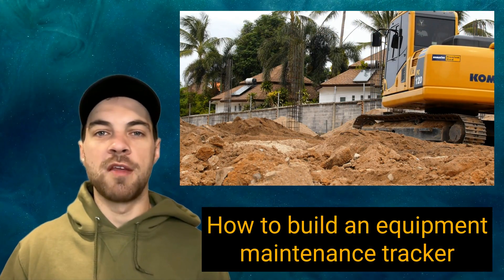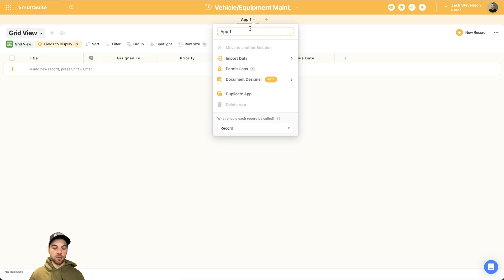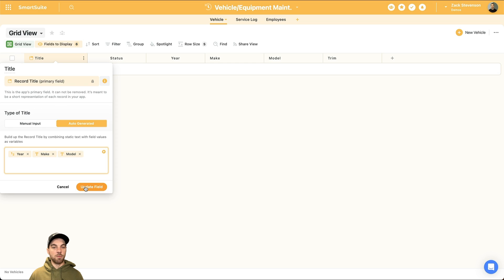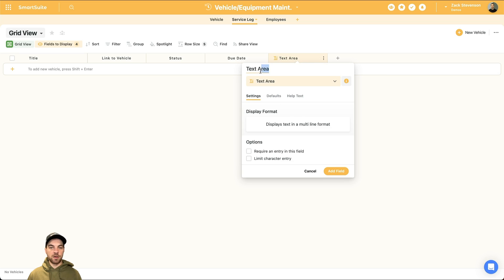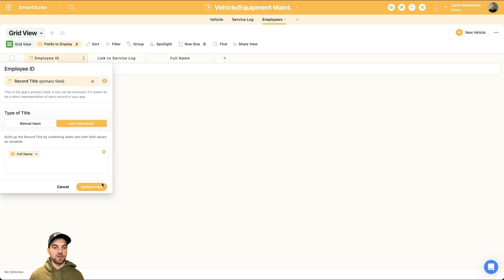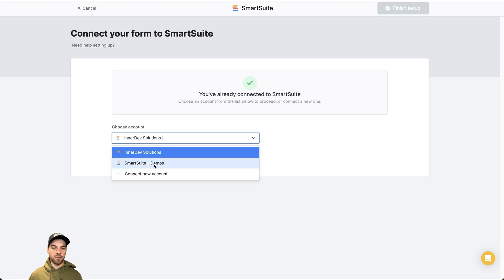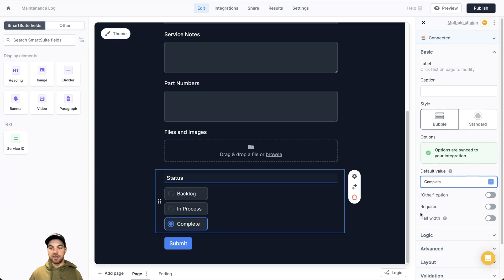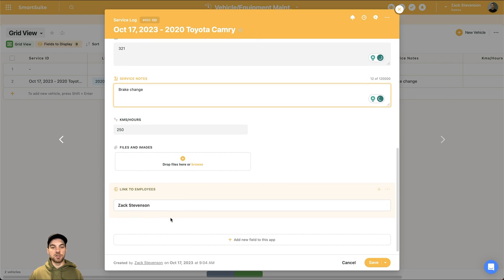How to create a vehicle and equipment maintenance tracker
In this tutorial, you will learn how to create a vehicle and equipment maintenance tracker with SmartSuite and Fillout. Track due dates, inspection dates, part numbers, maintenance history and much more with this customizable maintenance log. Vehicle maintenance management is an important part of many businesses across many industries such as construction, transportation, agricultural and farming, manufacturing, forestry, and more.

Table of Contents 📖 ⬇️

0:00 What I cover
0:28 Getting Started (Create your account)
1:14 Create the solution
2:49 App Setup - Vehicles & Equipment
6:10 App Setup - Service Log
8:24 App Setup - Employees
9:11 Vehicle App Updates
10:56 Fillout Integration (Form Builder)